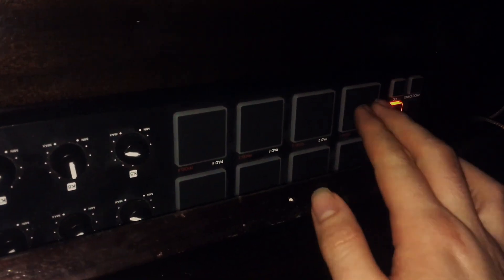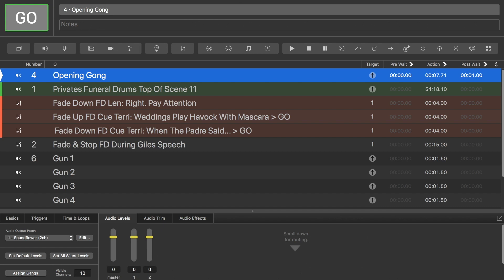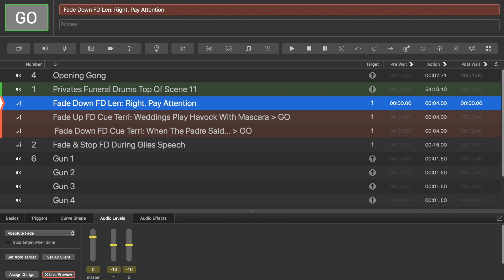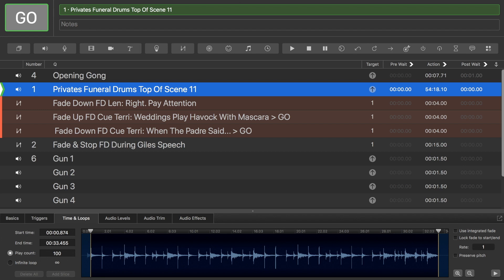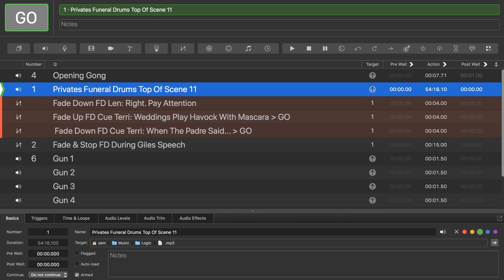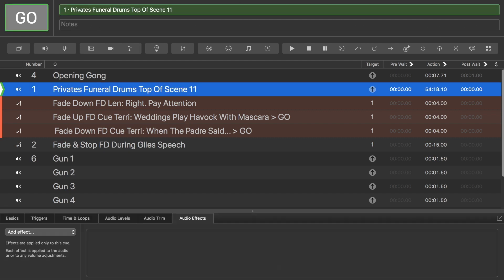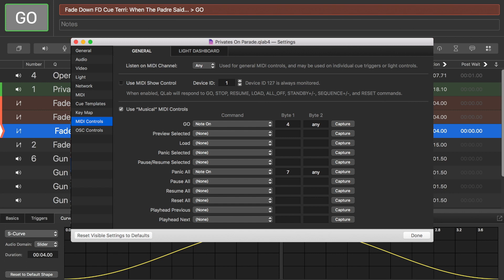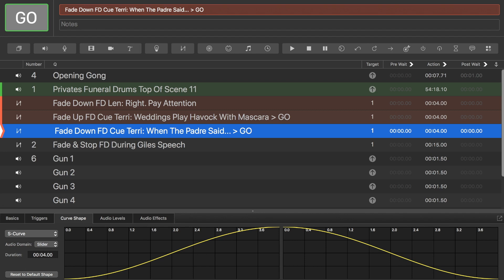QLab in Musical Theatre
A quick tutorial/run down on the basic features of the QLab software package, used to trigger audio/video/lighting cues in live theatre and live performance.

This is the very simple setup that can be acheived as Musical Director when needing to fire off audio cues that are integral to the music of the show. I will be explaining how to use the software to trigger tracks over the next few productions that will use the software.